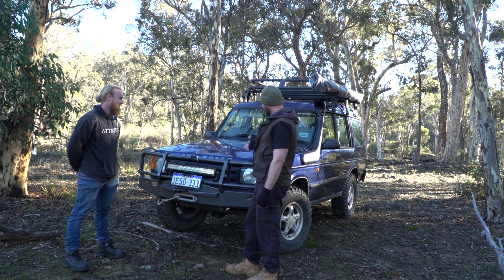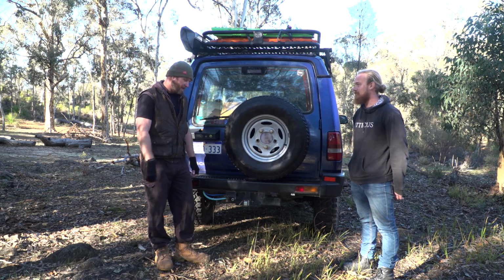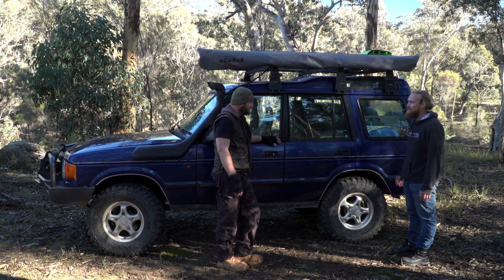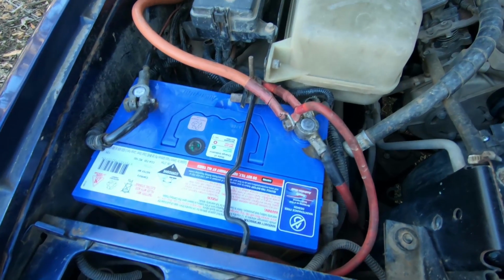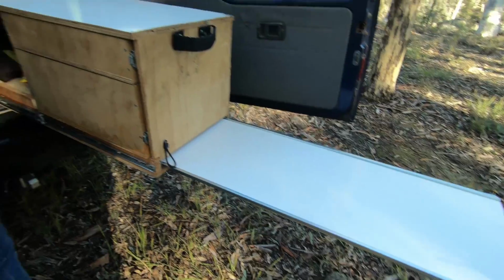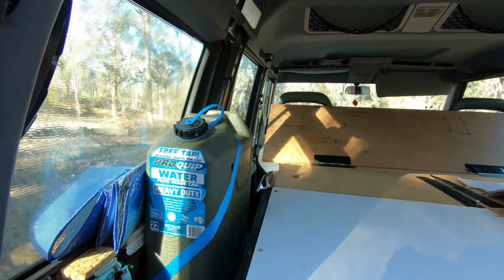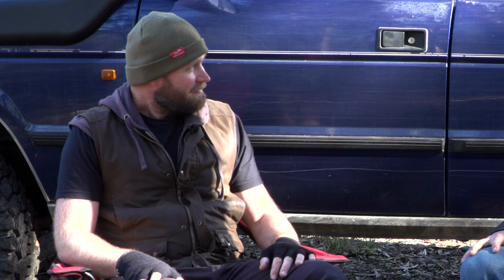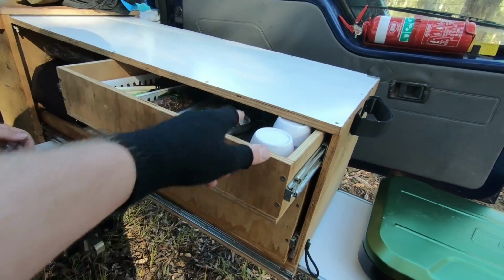Land Rover Discovery 1 review, Modified episode 56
Yep a Disco 1 on Modified :D
SKIP TO ANY SCENE:
0:00 Eye candy
1:36 Intro
2:54 Bar work
6:52 Roof Rack
8:51 Tyres Suspension
10:49 Lights & Comms
19:19 Under the Hood
16:25 The Rear
25:25 Interior mods
28:05 Questions and answers
33:33 Links